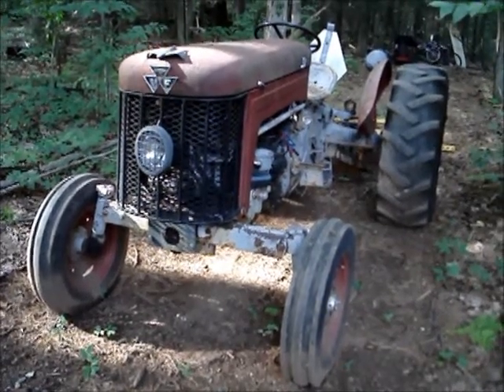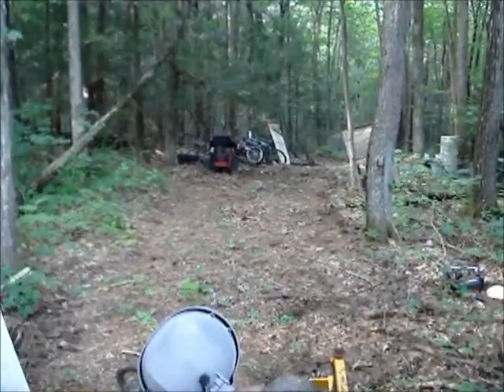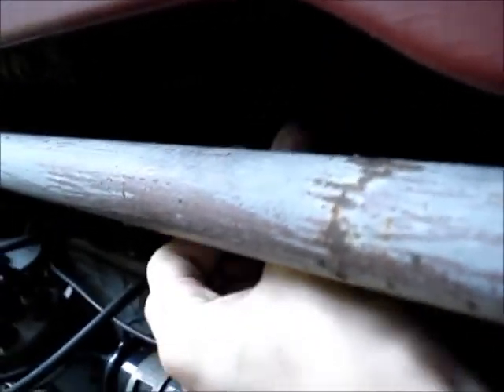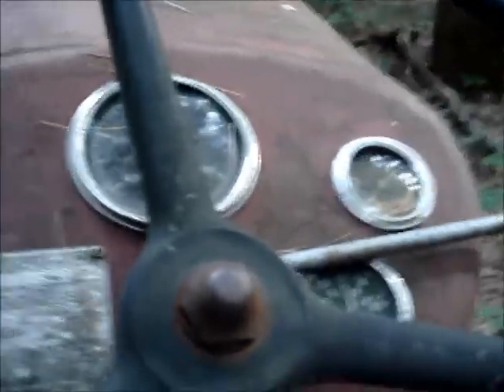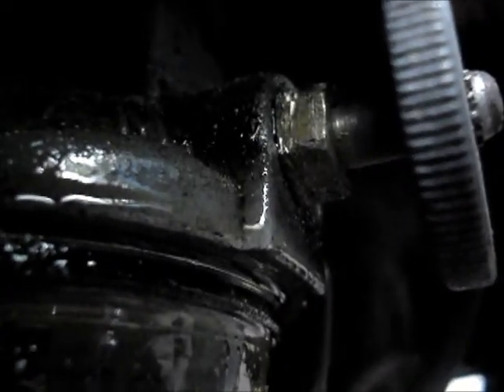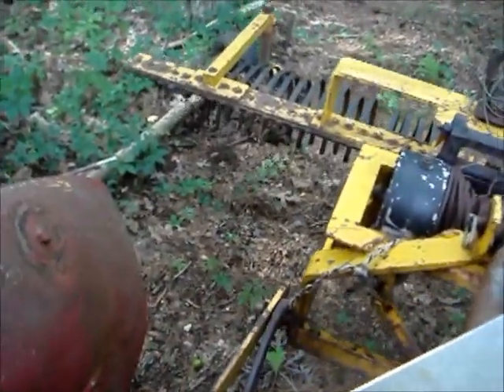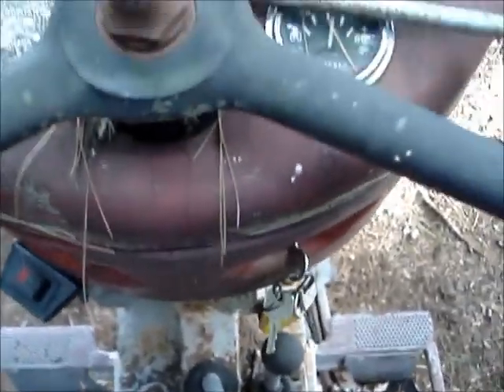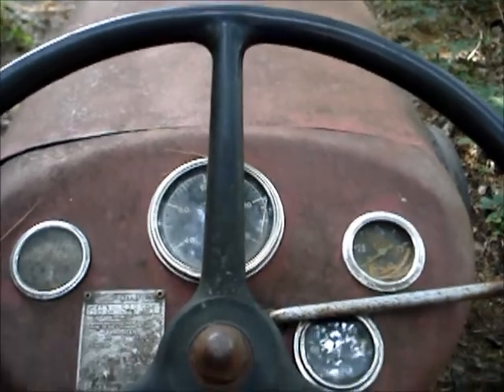MF-50 Z134 summer cold start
1958 Massey Ferguson MF-50, about 80*F, hasn't started in several weeks. No stalling now, and it has a new muffler (that isn't completely hooked up but is good enough for now), but now the battery needs to be replaced. It reached the end of its useful life in a 2003 Honda Accord and lived for a couple more years in Fergie. The camera battery died or I would have gotten more footage of driving, and york raking.